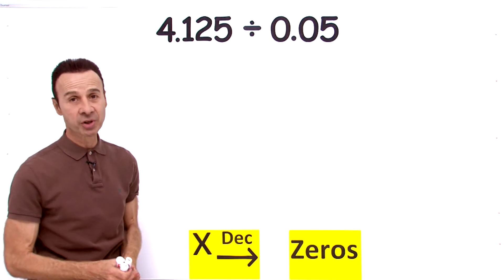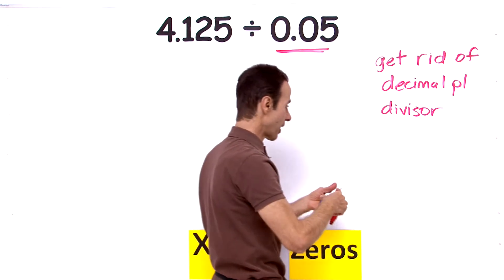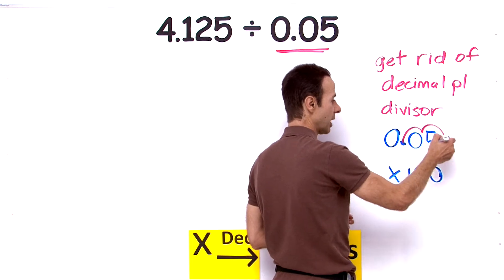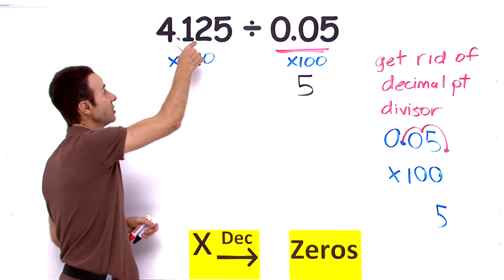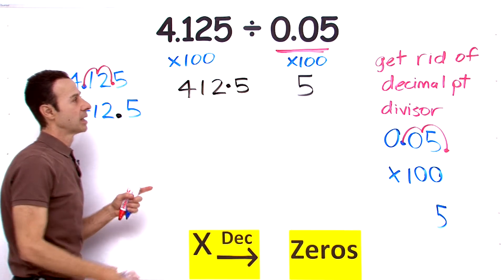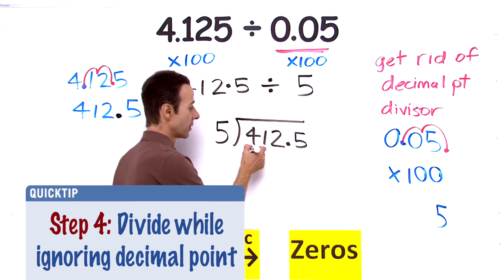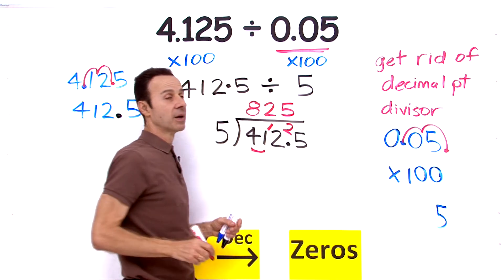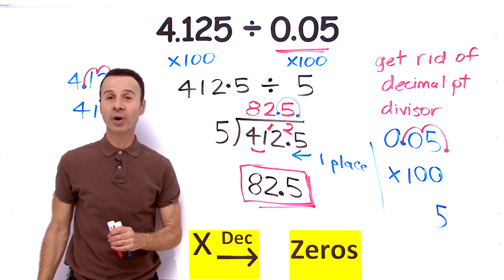How to Divide Decimals - VividMath.com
In this example Steve demonstrates how to divide two decimals.